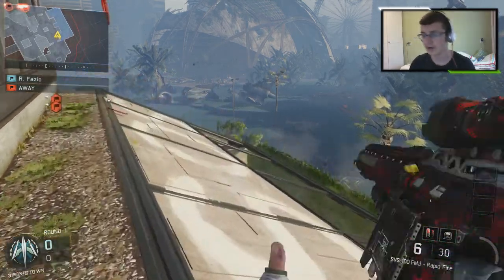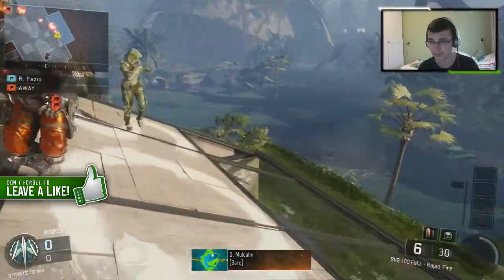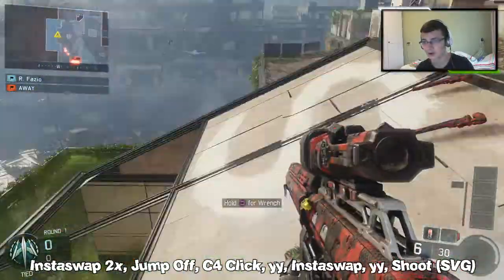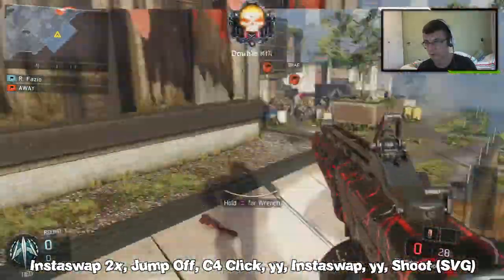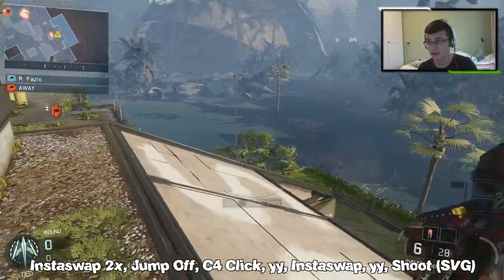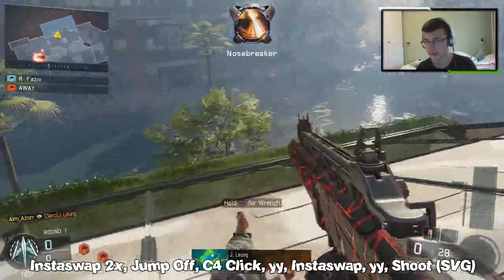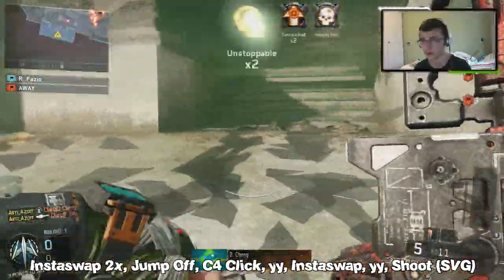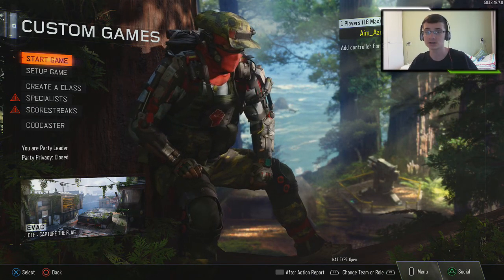''SICK EVAC TRICKSHOT COMBO!'' - Trickshot Combinations #14 (COD: Black Ops 3)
Open the description for more info!
''EVAC SHOT'' - Trickshot Combinations #14 (COD: Black Ops 3)

Yo what's going on guys, today’s video is episode 14 of trickshot combinations. We are on Black Ops 3 again and I made a pretty nice combo for you guys on the map Evac. Hope you guys will do this combo and go for it in online! Anyways, I hope you guys enjoy! Peace!

Be sure to follow me on different types of social media! =)

Are you new? I'm in a clan called Aim. On this channel you can currently watch Call of Duty videos. I will maybe upload some other games in the future! All videos are in 720p or 1080p uploaded for the best quality.

- Azorr ;)